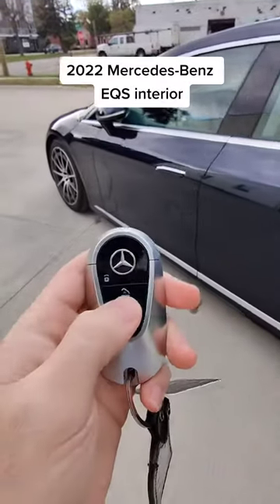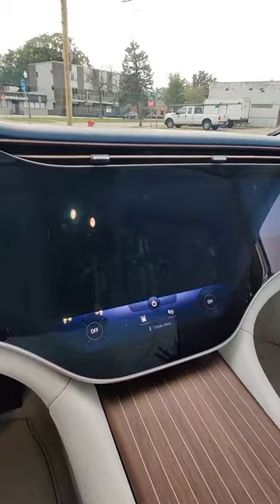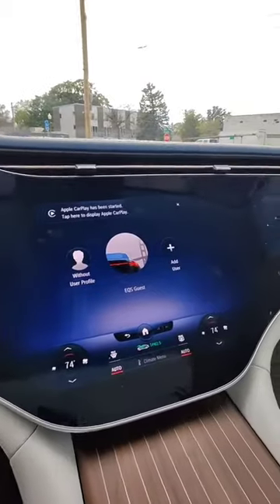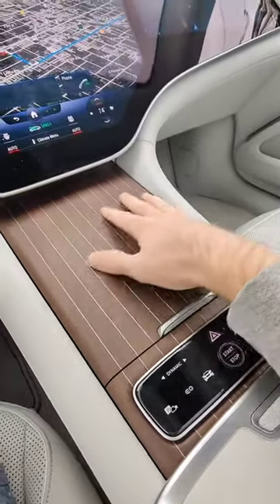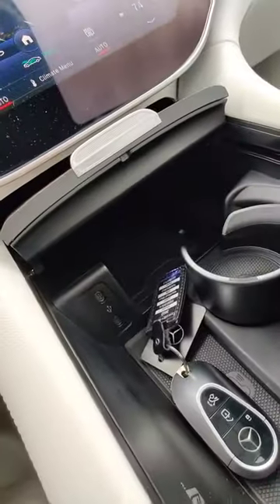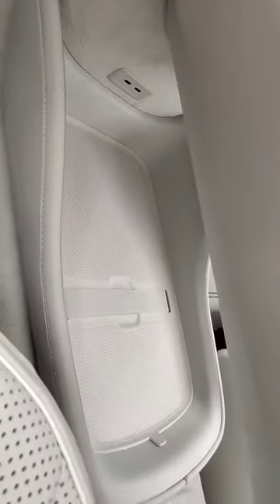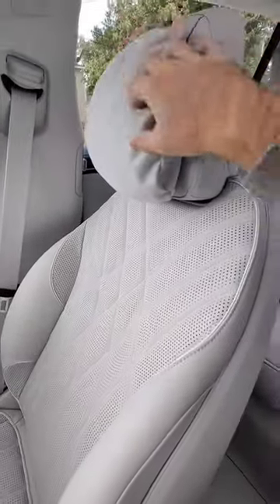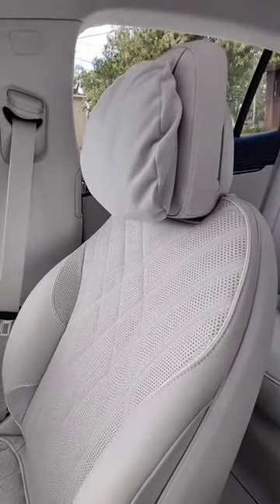2022 car amazing flying features#shorts